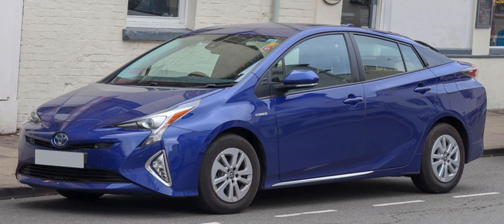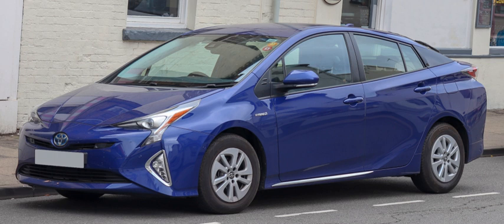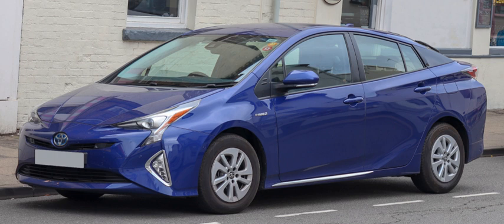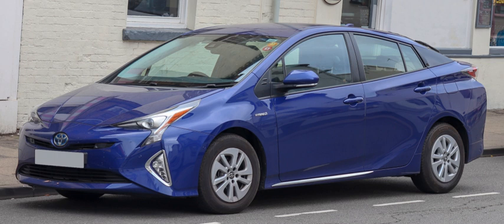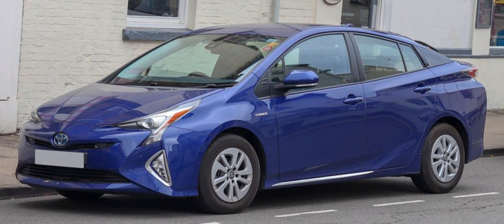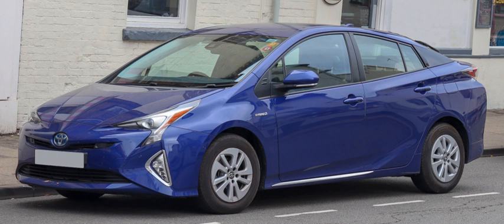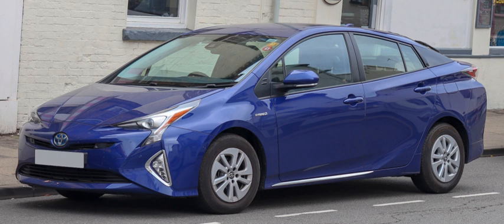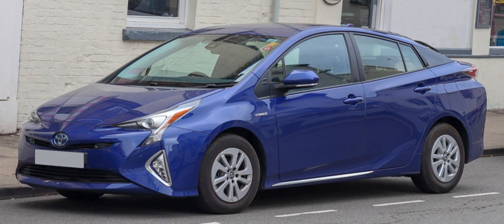Hybrid electric car | Wikipedia audio article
00:03:28 1 Classification
00:03:37 1.1 Types of powertrain
00:05:28 1.2 Types by degree of hybridization
00:08:13 1.3 Plug-in hybrids (PHEVs)
00:10:11 1.4 Flex-fuel hybrid
00:10:54 2 History
00:11:03 2.1 Early days
00:16:04 2.2 Predecessors of present technology
00:21:42 2.3 Modern hybrids
00:27:28 2.4 Latest developments
00:34:42 3 Sales and rankings
00:40:15 3.1 Annual sales in top markets
00:40:25 3.2 Japanese market
00:48:13 3.3 American market
00:50:58 3.4 European market
01:04:50 4 Technology
01:05:52 4.1 Engines and fuel sources
01:06:02 4.1.1 Fossil fuels
01:10:55 4.1.2 Biofuels
01:11:58 4.2 Electric machines
01:13:57 4.3 Design considerations
01:14:50 4.4 Conversion kits
01:15:08 5 Environmental impact
01:15:18 5.1 Fuel consumption
01:17:04 5.2 Noise
01:20:35 5.3 Pollution
01:21:18 5.4 Top ten EPA-rated hybrids
01:21:57 6 Vehicle types
01:22:06 6.1 Motorcycles
01:23:49 6.2 Automobiles and light trucks
01:23:59 6.3 High-performance cars
01:24:45 6.4 Formula 1
01:25:20 6.5 Taxis
01:26:34 6.6 Buses
01:27:47 6.7 Trucks
01:30:09 6.8 Military vehicles
01:30:54 6.9 Locomotives
01:31:50 6.10 Marine and other aquatic
01:32:22 6.11 Aircraft
01:33:52 7 Hybrid premium and showroom cost parity
01:36:40 8 Raw materials shortage
01:37:30 9 Legislation and incentives
01:37:49 9.1 Canada
01:38:57 9.2 Israel
01:39:19 9.3 Japan
01:39:52 9.4 Jordan
01:40:26 9.5 Malaysia
01:41:34 9.6 Netherlands
01:41:54 9.7 New Zealand
01:42:17 9.8 Republic of Ireland
01:42:52 9.9 Sweden
01:43:21 9.10 United Kingdom
01:44:09 9.11 United States
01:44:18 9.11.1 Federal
01:45:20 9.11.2 States and local
01:47:28 10 See also

- Socrates

SUMMARY
A hybrid electric vehicle  (HEV) is a type of hybrid vehicle that combines a conventional internal combustion engine (ICE)  system with an electric propulsion system (hybrid vehicle drivetrain). The presence of the electric powertrain is intended to achieve either better fuel economy than a conventional vehicle or better performance. There is a variety of HEV types, and the degree to which each functions as an electric vehicle (EV) also varies. The most common form of HEV is the hybrid electric car, although hybrid electric trucks (pickups and tractors) and buses also exist.
Modern HEVs make use of efficiency-improving technologies such as regenerative brakes which convert the vehicle's kinetic energy to electric energy, which is stored in a battery or supercapacitor. Some varieties of HEV use their internal combustion engine to generate electricity by spinning an electrical generator to either recharge their batteries or to directly power the electric drive motors; this combination is known as a motor–generator. Many HEVs reduce idle emissions by shutting down the engine at idle and restarting it when needed; this is known as a start-stop system. A hybrid-electric produces less tailpipe emissions than a comparably sized gasoline car, since the hybrid gasoline engine is usually smaller than a comparably sized, pure gasoline-powered vehicle and if not used to directly drive the car, can be geared to run at maximum efficiency, further improving fuel economy.
Although Ferdinand Porsche developed the Lohner-Porsche in 1901, hybrid electric vehicles did not become widely available until the release of the Toyota Prius in Japan in 1997, followed by the Honda Insight in 1999. While initially perceived as unnecessary due to the low cost of gasoline, worldwide increases in the price of petroleum caused many automakers to release hybrids in the late 2000s; they are now perceived as a core segment of the automotive market of the future.As of  January 2017, over 12 million hybrid electric vehicles have been sold worldwide since their inception in 1997. Japan has the world's largest hyb ...